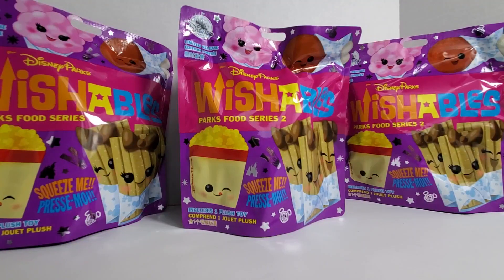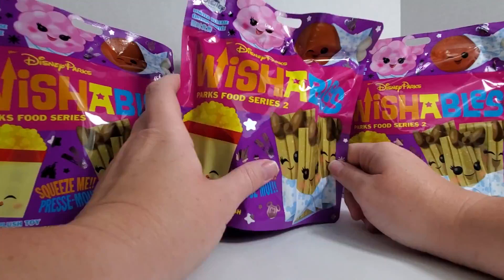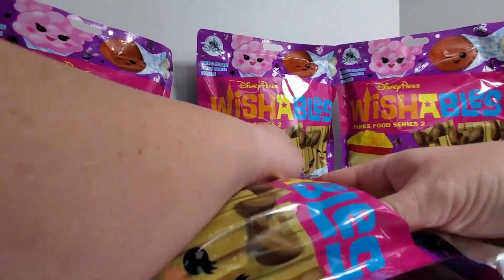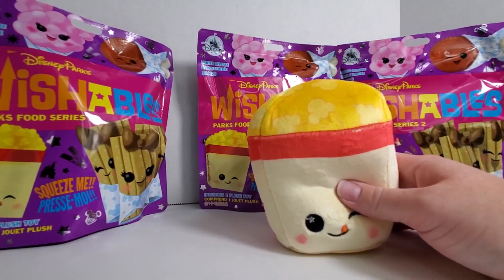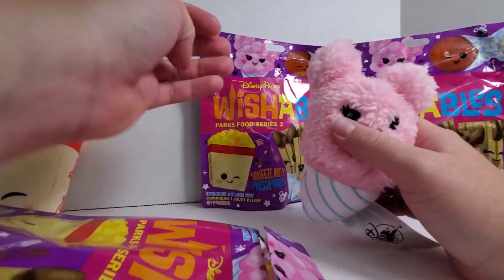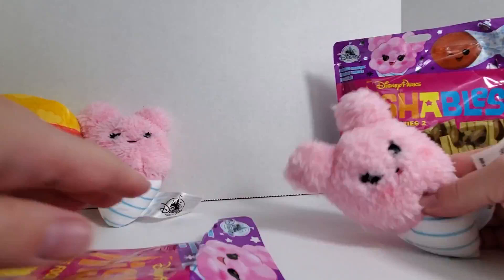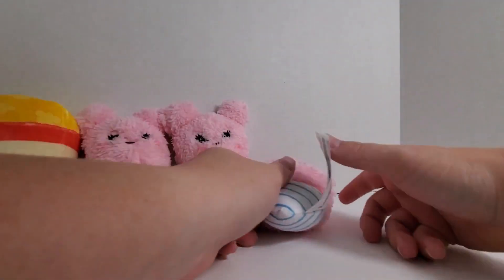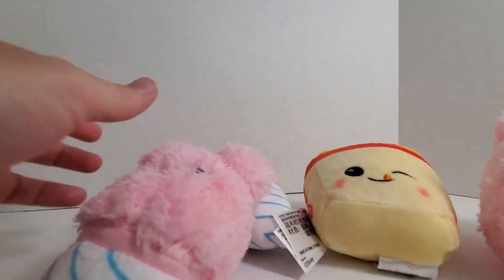Disney Parks Snacks Series 2 Wishables!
I found some Disney Parks Snacks Series 2 Wishables! I hope you love them!